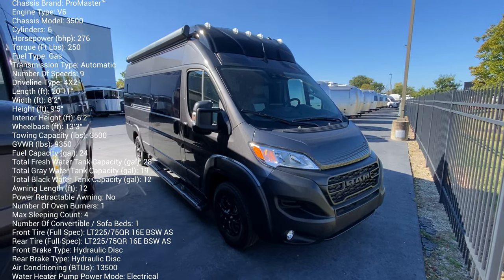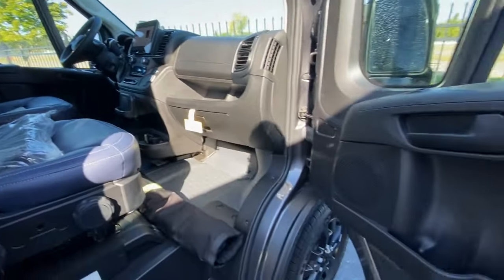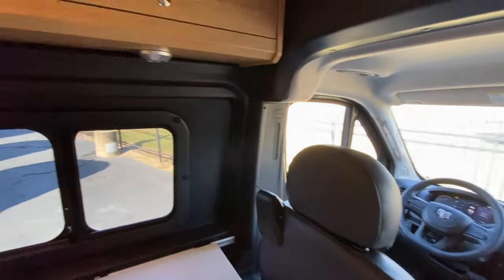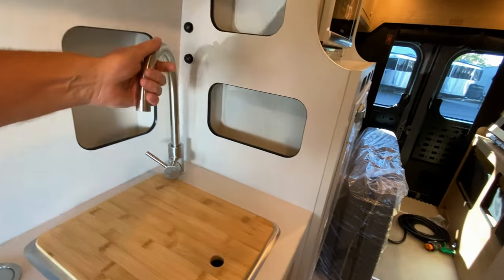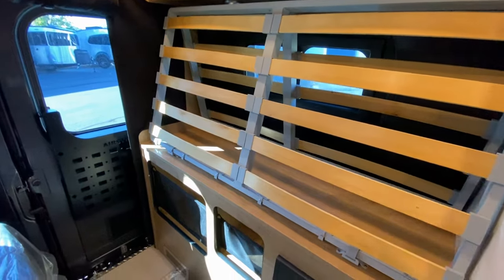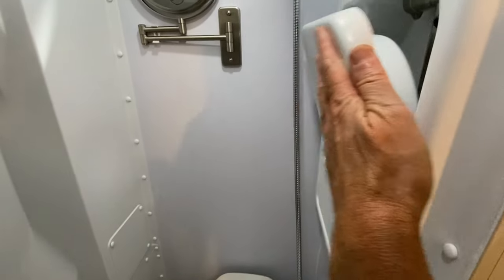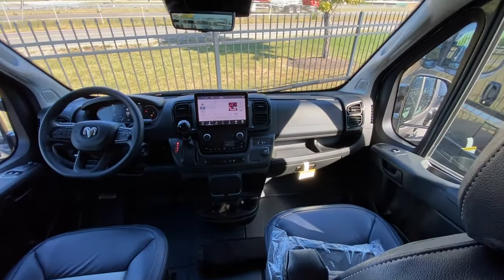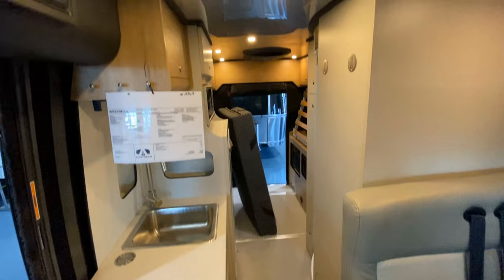AMAZING ROOM AND COMFORT 2024 AIRSTREAM RANGELINE MSRP $162419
2024 AIRSTREAM RANGELINE

MSRP $162,419

Specifications and Features:

Chassis Brand: ProMaster™

Engine Type: V6

Chassis Model: 3500

Cylinders: 6

Horsepower (bhp): 276

Torque (Ft Lbs): 250

Fuel Type: Gas

Transmission Type: Automatic

Number Of Speeds: 9

Driveline Type: 4X2

Length (ft): 20'11"

Width (ft): 8'2"

Height (ft): 9'5"

Interior Height (ft): 6'2"

Wheelbase (ft): 13'3"

Towing Capacity (lbs): 3500

GVWR (lbs): 9350

Fuel Capacity (gal): 24

Awning Length (ft): 12

Power Retractable Awning: No

Number Of Oven Burners: 1

Front Tire (Full Spec): LT225/75QR 16E BSW AS

Rear Tire (Full Spec): LT225/75QR 16E BSW AS

Front Brake Type: Hydraulic Disc

Rear Brake Type: Hydraulic Disc

Air Conditioning (BTUs): 13500

Water Heater Pump Power Mode: Electrical